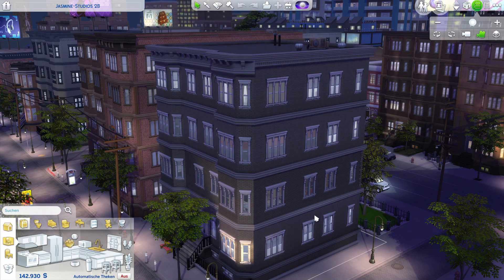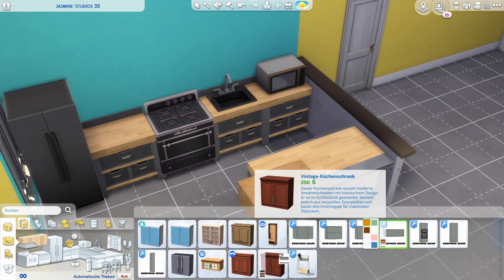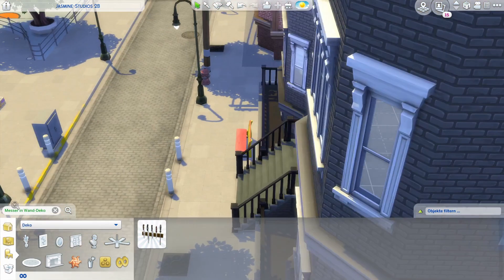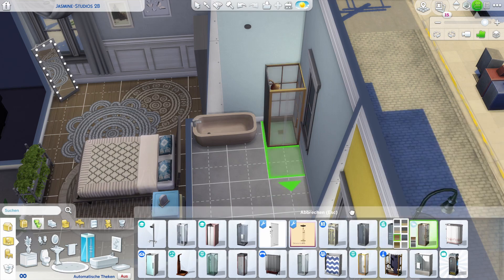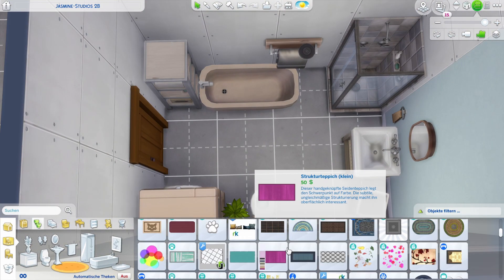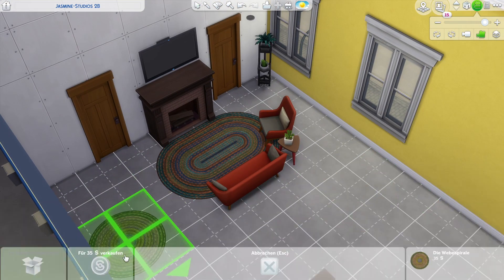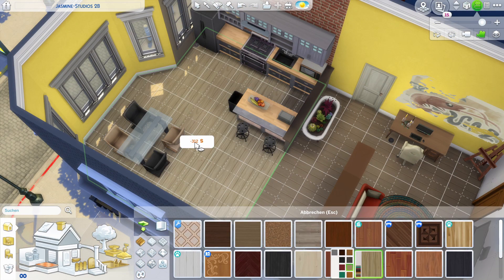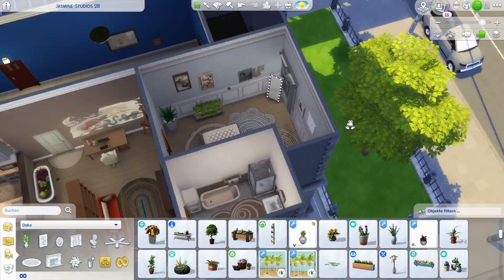Industrial/Modern Apartment Speed Build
First ever try of a speed build :) didn't turn out too bad i guess ;)
I do say carpet a lot when i actually mean rugs haha :D
Sorry for the loud fan noises in the background 🙈